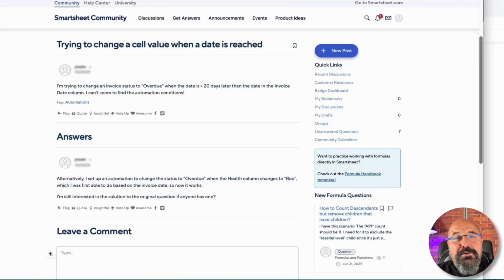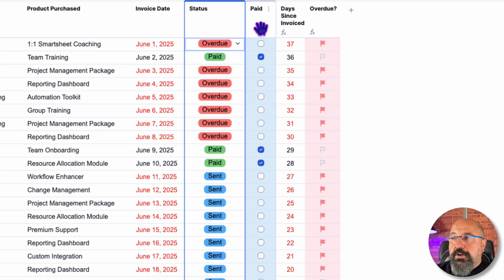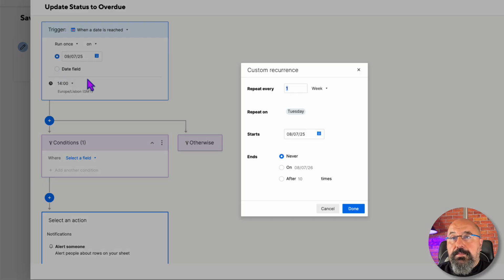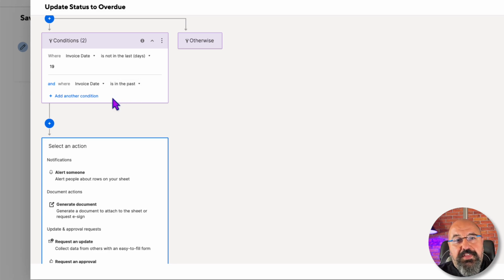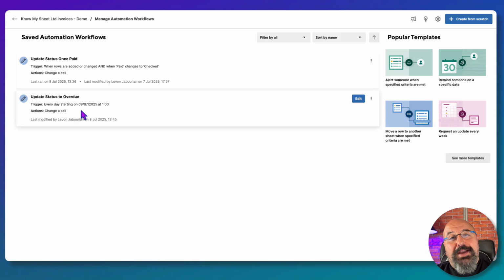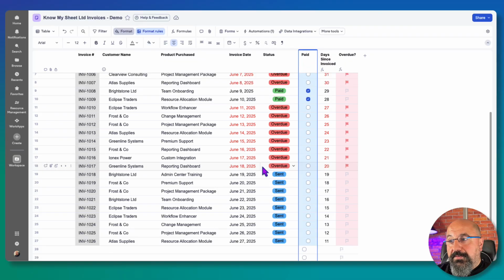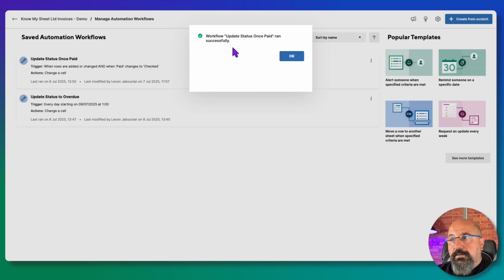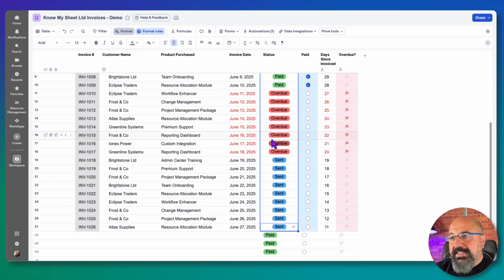Smartsheet Automation: Mark Invoices Overdue Automatically (No Formulas!)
This Smartsheet automation trick could save you hours.

A user in the Community asked: Can I automatically mark an invoice as “Overdue” if it’s 20 days past the invoice date?

In this video, I show you how to:
✅ Build that exact automation — without formulas
✅ Create a companion workflow to mark invoices “Paid”
⚠️ Avoid a common mistake that can break your sheet when testing workflows

If you’re learning Smartsheet or building solutions for your team, this one’s for you.

👋 I’m Levon, a former Smartsheet trainer and creator of Know My Sheet. I help new and experienced users build smart, scalable solutions inside Smartsheet.

💬 Got a Smartsheet question or automation idea? Drop it in the comments!

Chapters
00:00 Intro  - The Community Question
01:13 Invoice Sheet Walkthrough
03:20 Building the Automation
09:20 Testing the Automation
11:56 What Can Go Wrong
14:16 How to Fix It
16:08 Outro & Next Steps